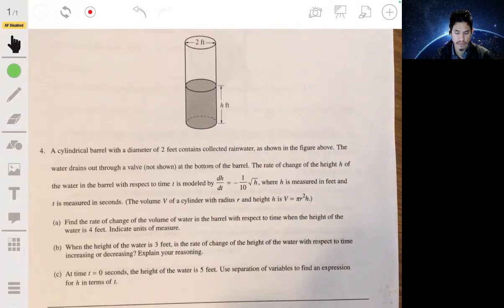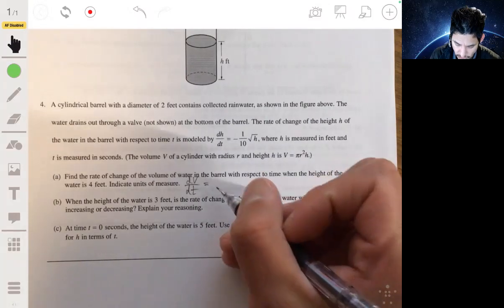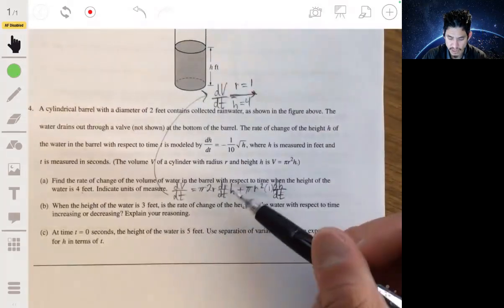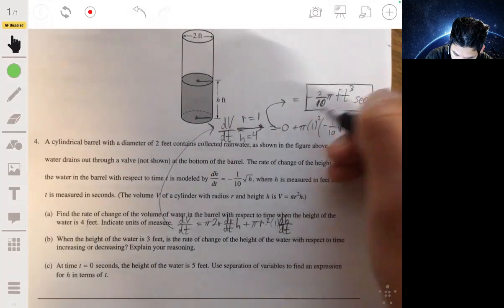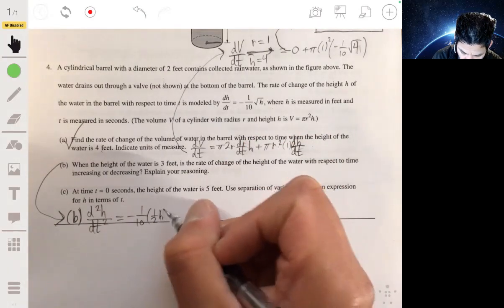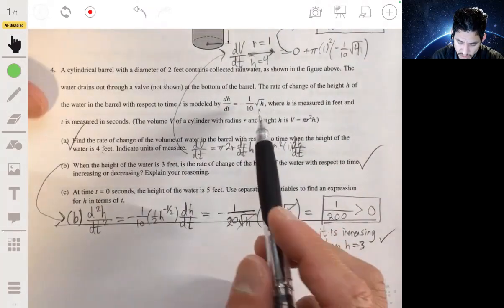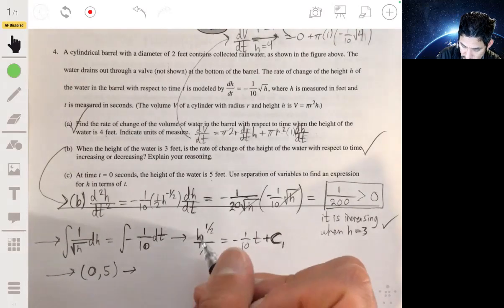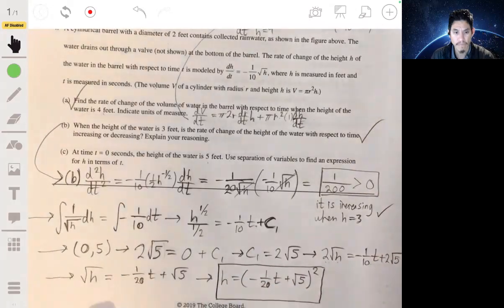2019 AP Calculus AB Practice Exam Free Response Question #4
In this video I go over FRQ #4 from the Free Response Non-Calculator Section of the 2019 AP Calculus AB Practice Exam.